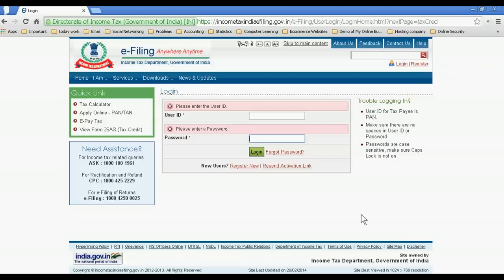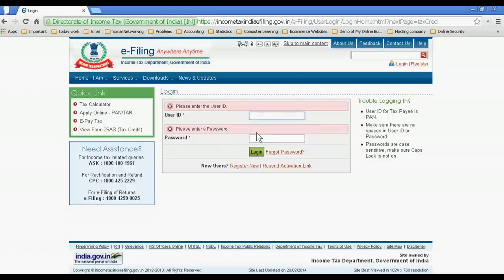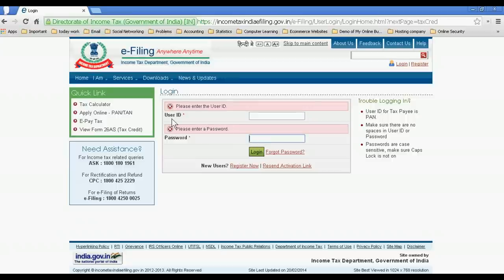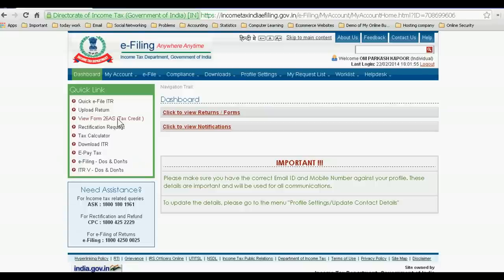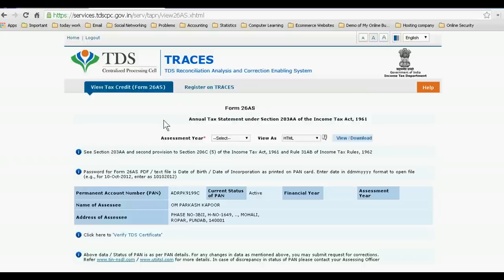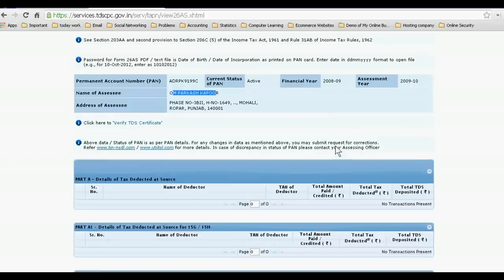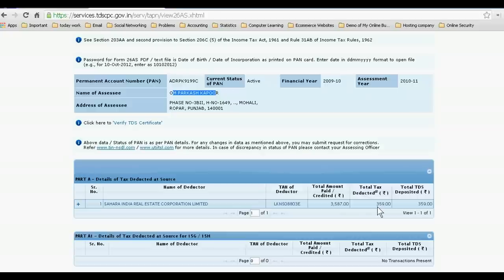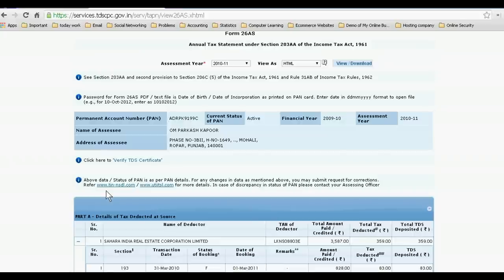How to Check TDS Status Online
For checking your paid TDS status, you have to register yourself in income tax department's website. Then login with your PAN card and password. Then go to view tax credit. In this, you have to choose the assessment year for checking status report of tds. You will find the status after this.